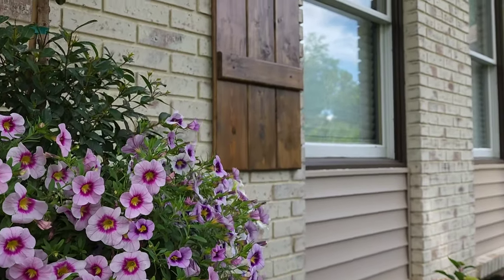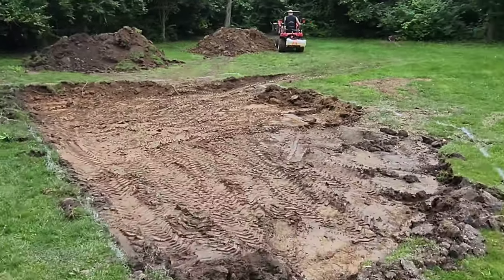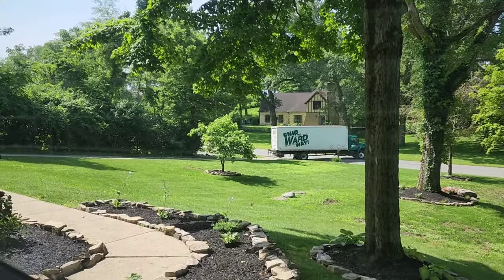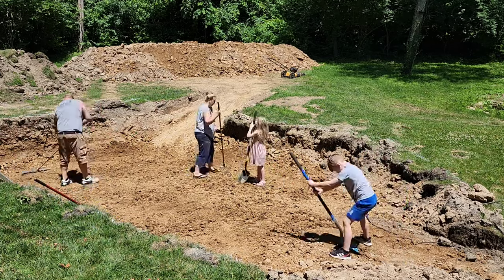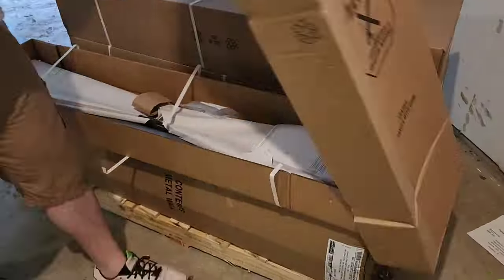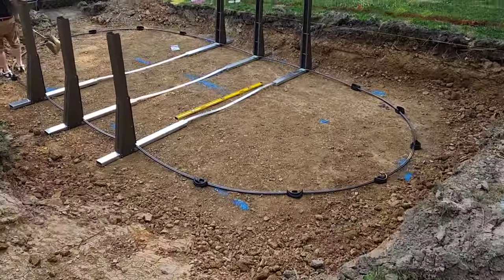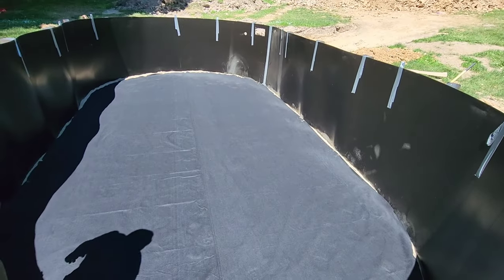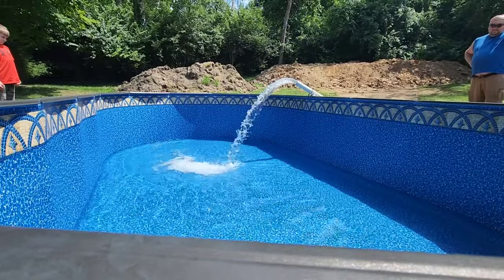Installing a Semi-Inground Pool from the Pool Factory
Hello Friends!

I'm sharing how we installed our semi-inground pool from the Pool Factory! While it's not a professional how-to video, I hope that you gain some inspiration and insight on how to install your own pool this year!